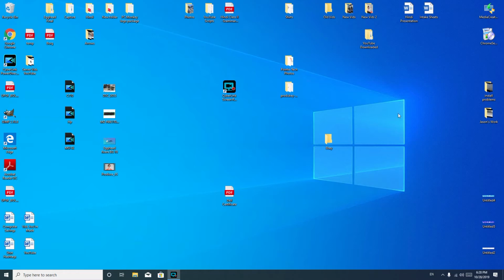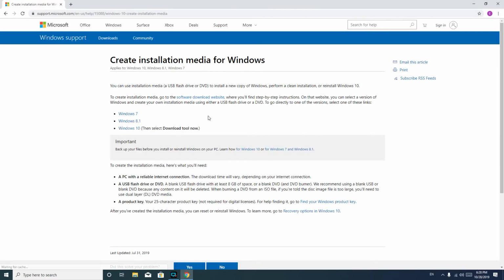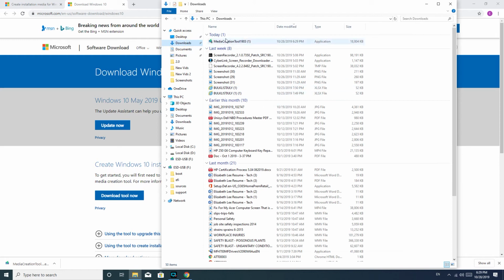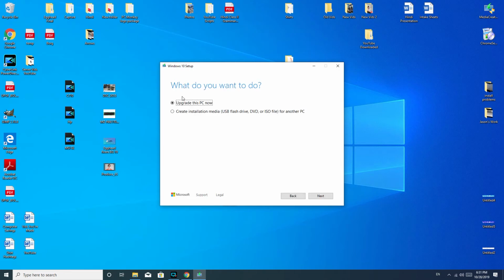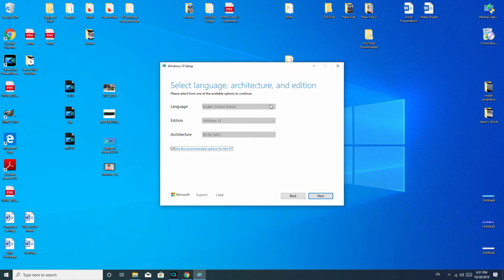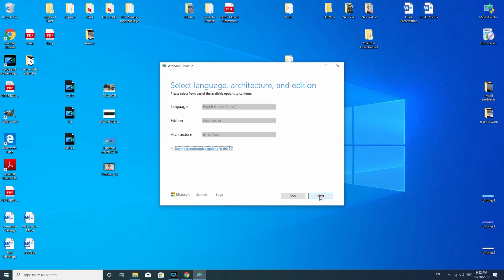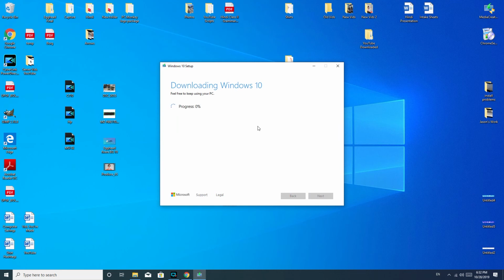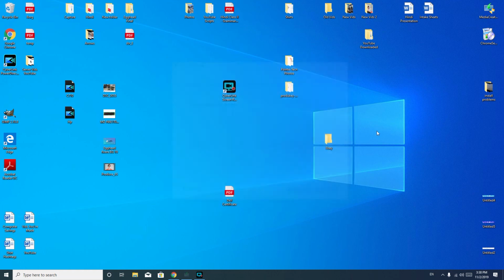How To Make A Windows 10 Bootable USB For My Toshiba Computer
Our Certified Technician will guide you through the process of creating a Windows 10 bootable USB / Media. A bootable Windows 10 USB is excellent for upgrading to Windows 10, Recovering from a Windows 10 error or problem, installing Windows 10, and much more.

USB used in the video:

Cheaper USB option: